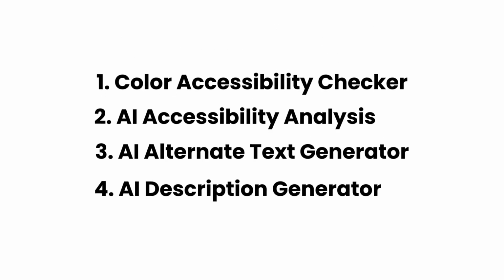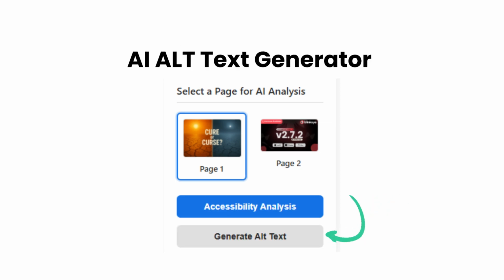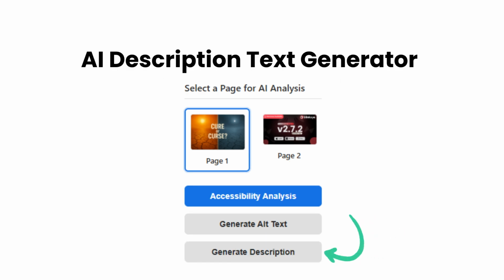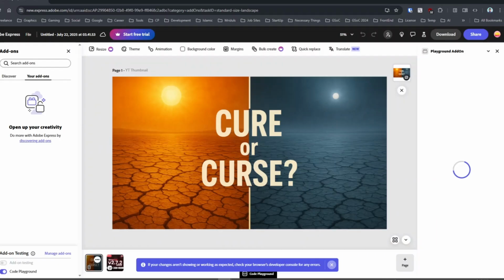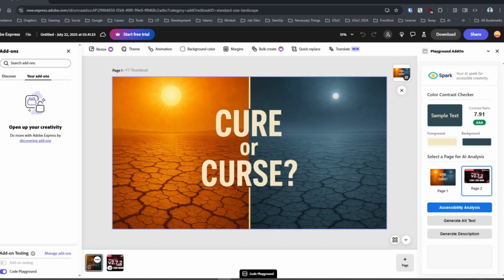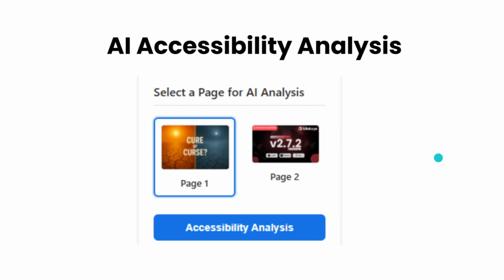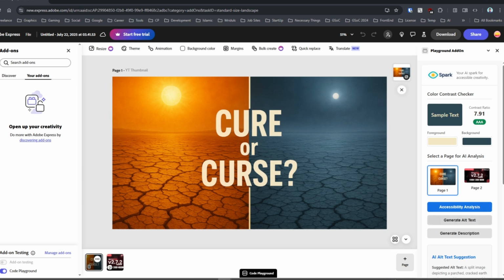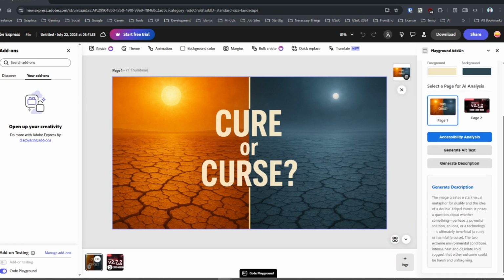Spark - Your AI Spark for Accessible creativity | Adobe Express Add-ons Hackathon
Is your website secretly excluding millions of users? A single design flaw you missed could put your entire business at risk. Spark is a new AI-powered tool that instantly scans your pages for critical accessibility issues, from poor color contrast to missing SEO-vital alt text. In this video, we demonstrate how Spark’s AI analyzes a design, gives it a score, and provides actionable feedback to make your site compliant and user-friendly for everyone. Don't wait for a lawsuit to find out your site's weaknesses.